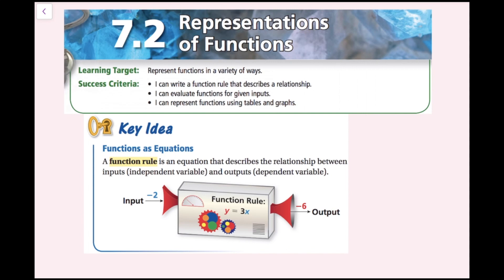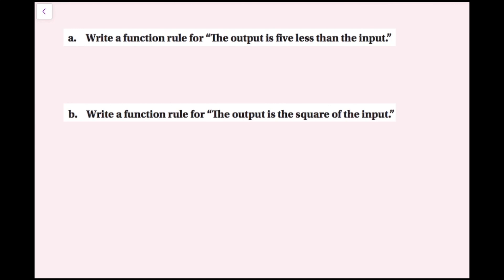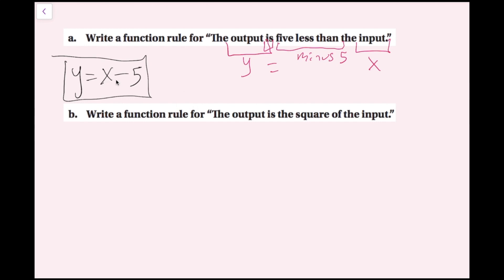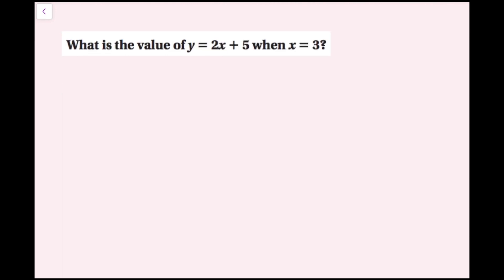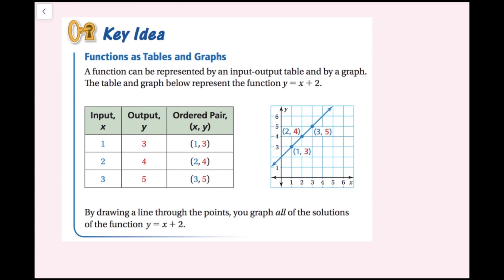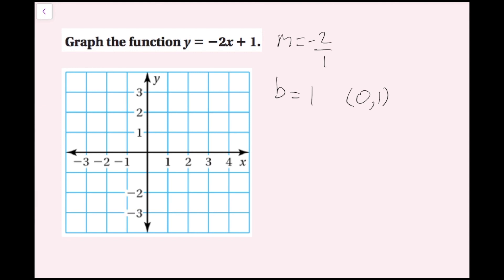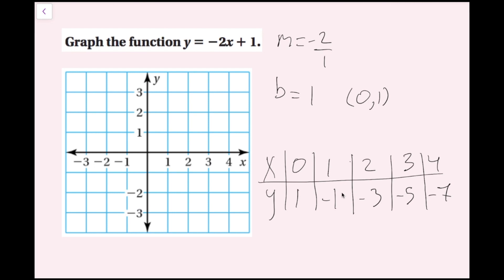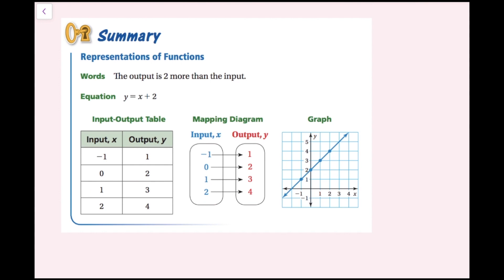Representations of Functions (7.2 Big Ideas Math - Grade 8)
0:00 - Intro
0:45 - Ex. 1
2:30 - Ex. 2
3:21 - Key Idea
3:53 - Ex. 4
6:02 - Summary
6:29 - Ex. 5